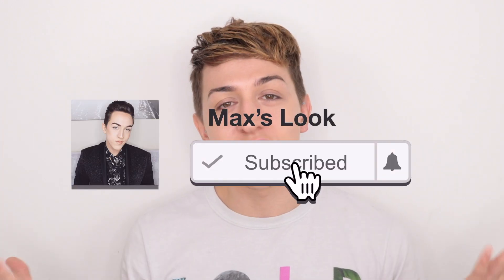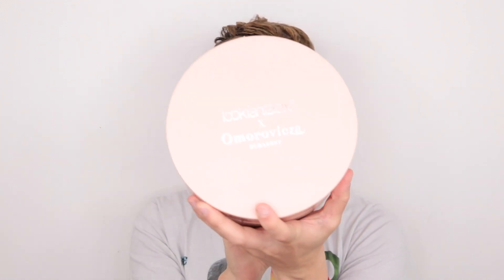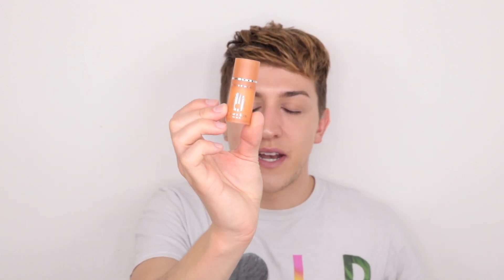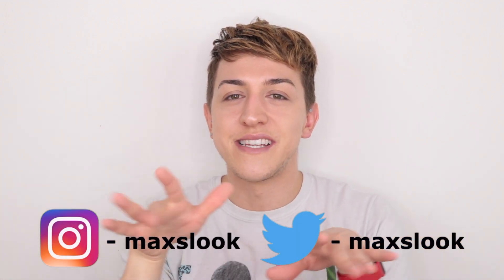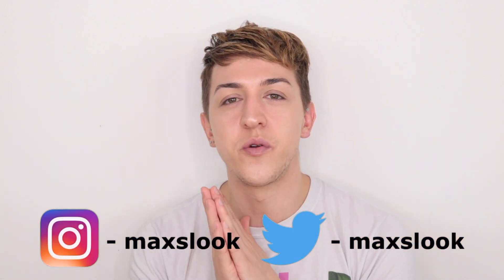LOOKFANTASTIC X OMOROVICZA BEAUTY BOX 2019 UNBOXING WITH DISCOUNT CODES!! || MAX'S LOOK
Hope you enjoy this unboxing! Codes below.

LOOKFANTASTIC X OMOROVICZA BEAUTY BOX 2019 CODES:

Early access code to pre-order the collection from Friday 17th May

Use code ‘MDXLFBB’ to get free next day delivery when the collection goes on general sale on the 21st May.

My Beauty Staples:

LookFantastic Beauty Box Subscription
USE CODE ‘MAX20’ FOR 20% OFF

Bare Minerals ORIGINAL SPF 15 Foundation, Women's, Fairly light
YSL Touchè Eclat Blur Primer
Bobbi Brown define and glow kit
Urban Decay All Nighter
Mac Whirl Lip Kit

Brushes:

Sigma Kabuki Brushes
Eco tools brushes
Real techniques
Spectrum - A05 Contouring Brush
Morphe - B34

xoxo